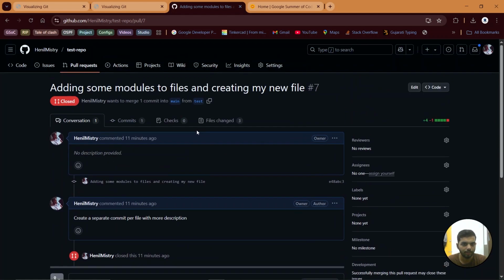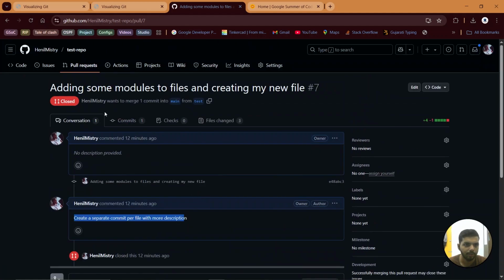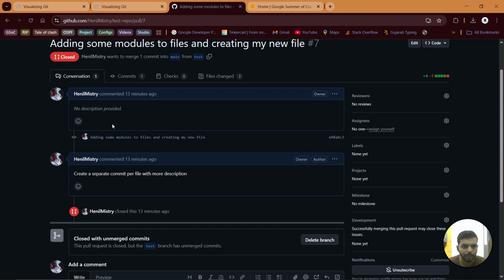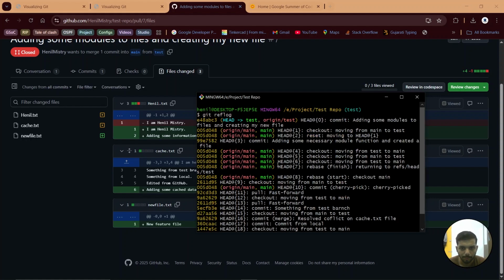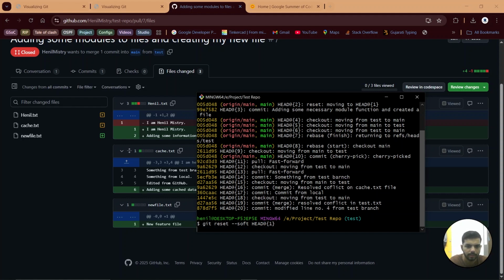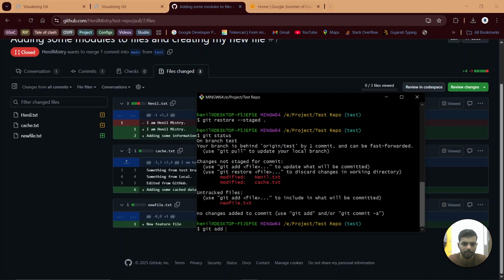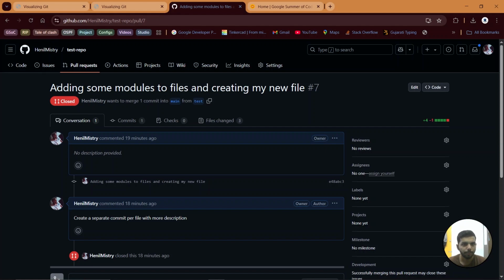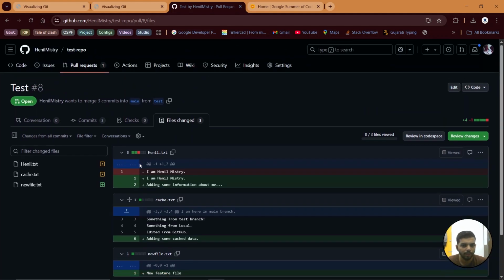How to split a commit into multiple commits | Not an advance git stuff | A trick you must know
🎯 Split a Git Commit into Multiple Commits Using Soft Reset | Git Tutorial

Ever made a large commit and wished you could break it into smaller, cleaner ones? In this video, I’ll show you how to split a single Git commit into multiple commits using git reset --soft — a simple and effective approach!

🔍 What you’ll learn:

Why splitting commits improves your Git history

How to use git reset --soft HEAD^ to uncommit changes

Staging selective changes with git add -p

Creating multiple meaningful commits from one big one

💡 This technique is super useful when you want to keep your codebase clean, especially before pushing changes or opening a pull request.

📘 Key Git commands used:
git reset --soft HEAD^
git add -p
git commit -m "your message"
🛠️ Tools required: Git CLI